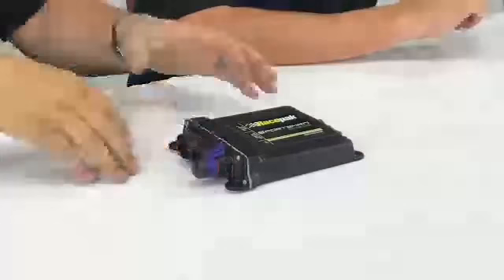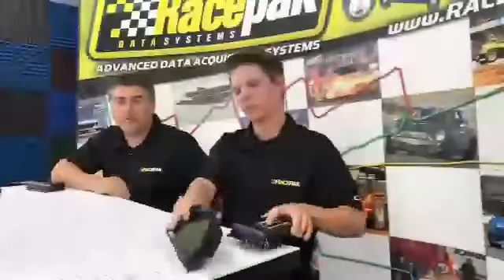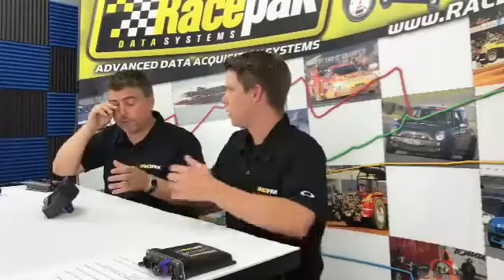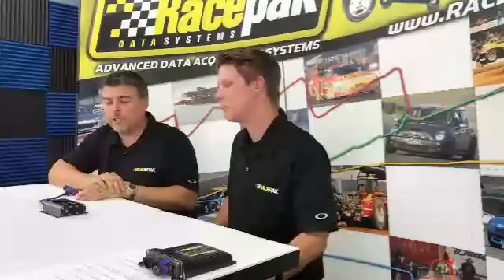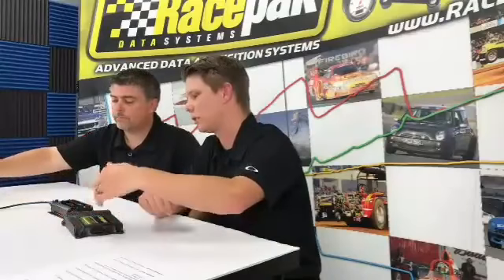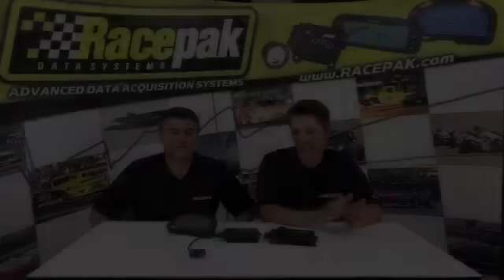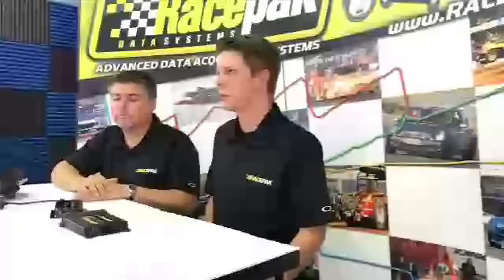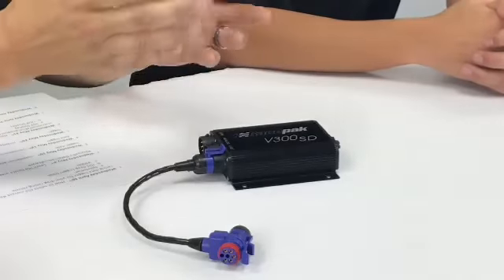Racepak Webinar Selecting a Drag Racing Data Logger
A look at a few of Racepak's Drag Racing Data Loggers.